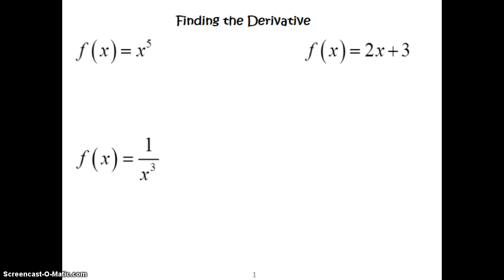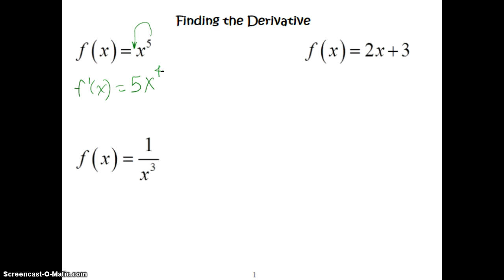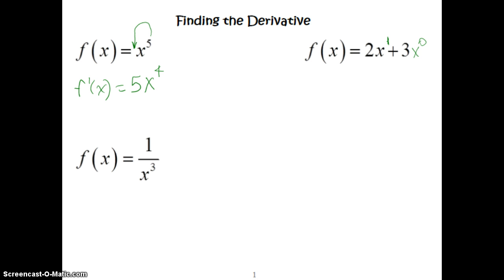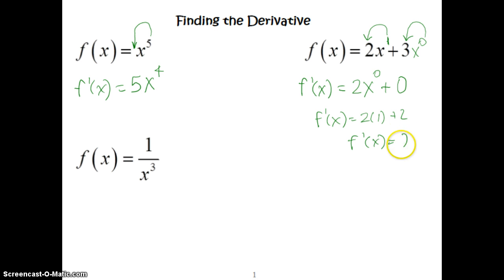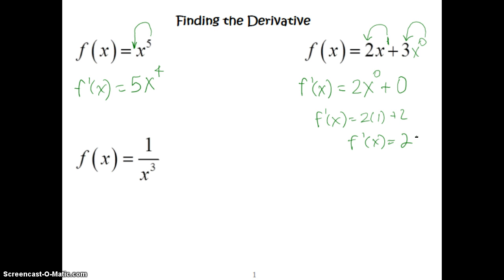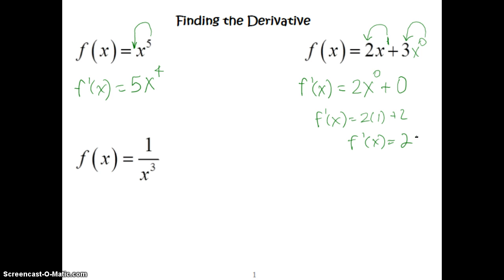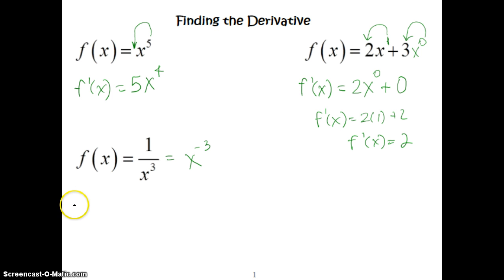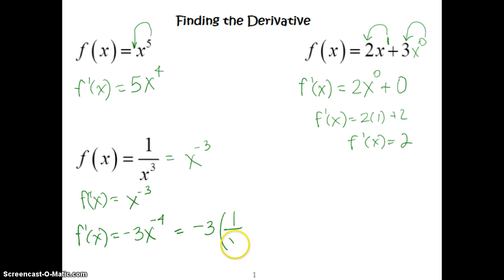Using the Power Rule to find the Derivative